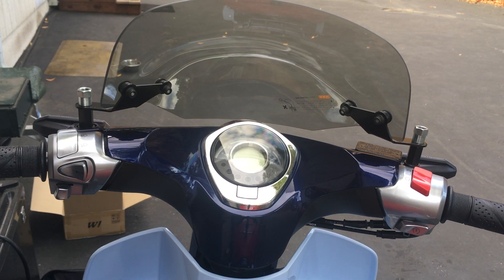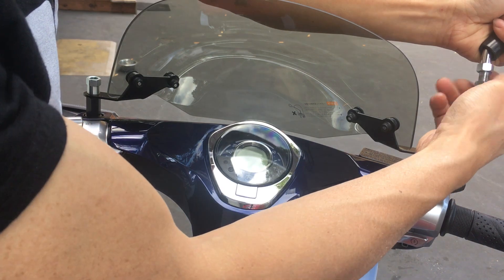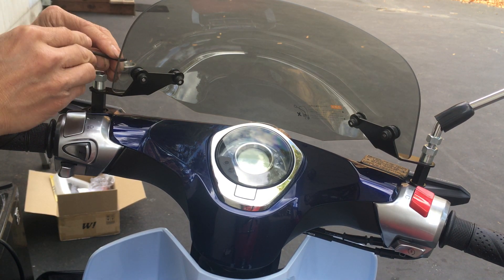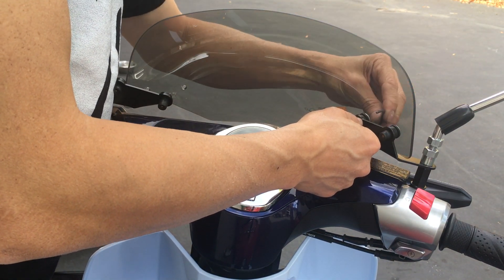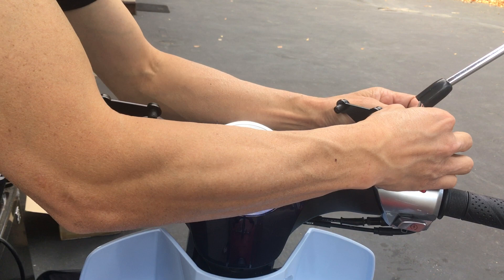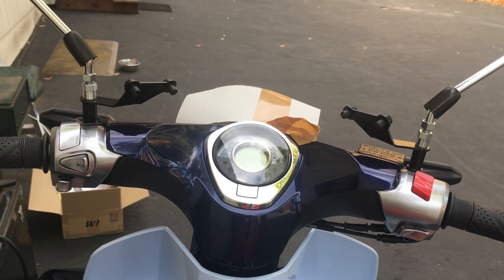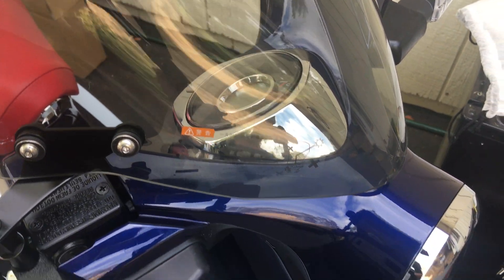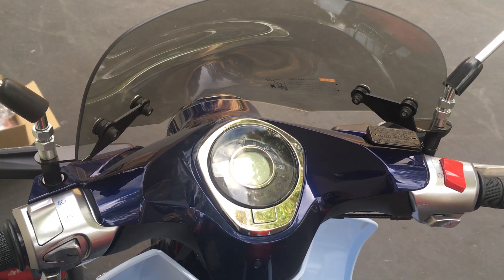SuperCub Asahi windshield install pt.2